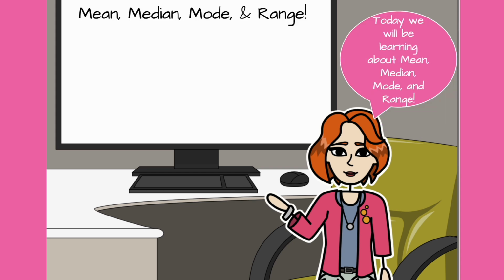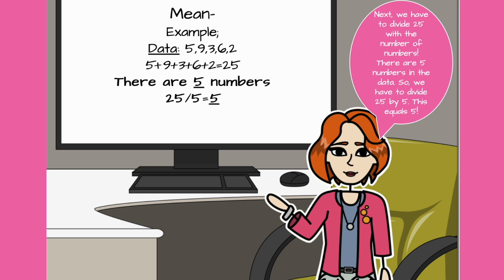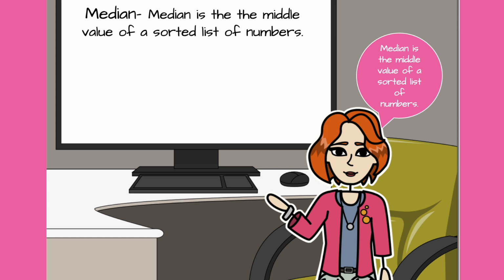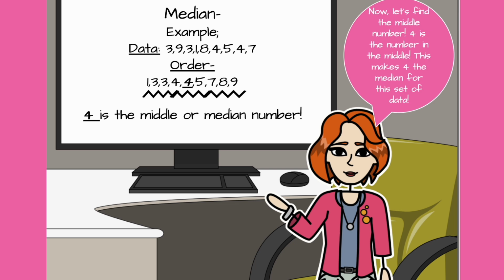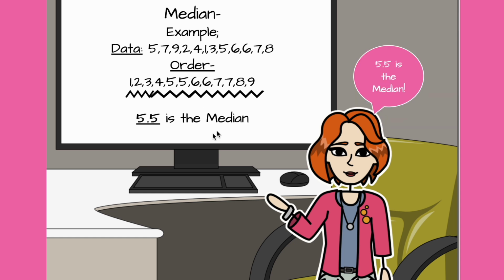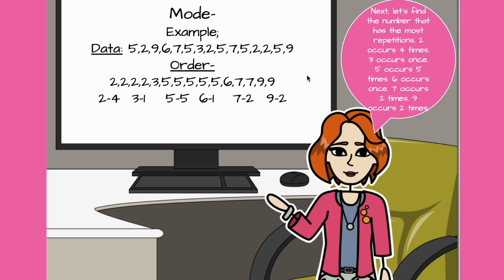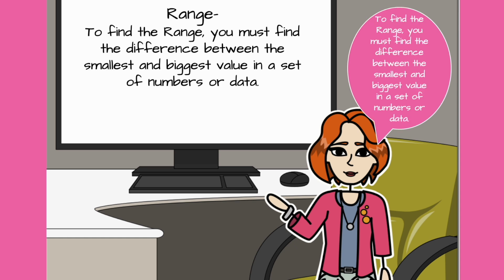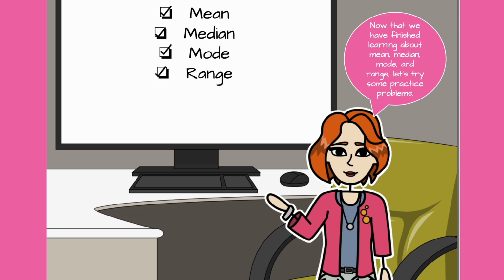Mean,Median, Mode, & Range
Unlock the power of statistics with my latest video on Mean, Median, Mode, and Range! 📊✨
In this video, you'll discover:
🔹 What mean, median, mode, and range are
🔹 How to calculate each measure step-by-step
🔹 Why these concepts are crucial for data analysis
🔹 Real-life examples to make these ideas stick
Whether you're studying for a test, working on a project, or just curious about statistics, this video will guide you through everything you need to know.

🌟 Need Extra Help? Follow @Study.haull on Instagram! 🌟